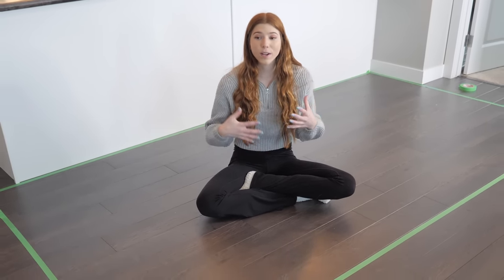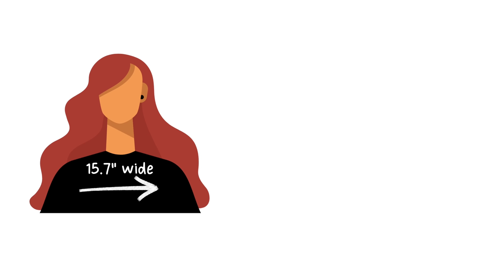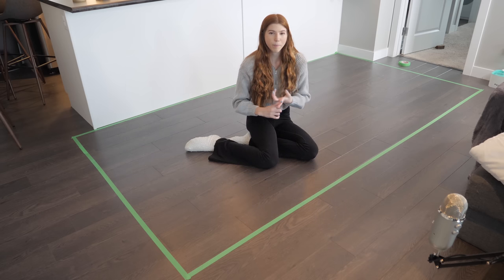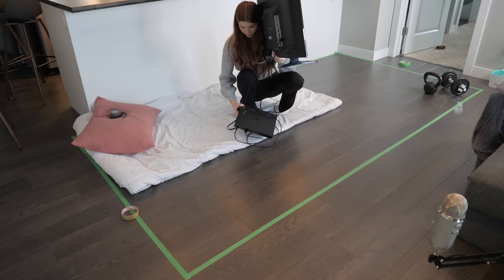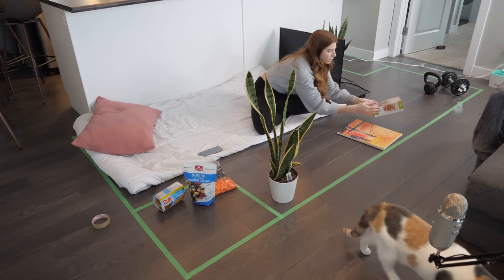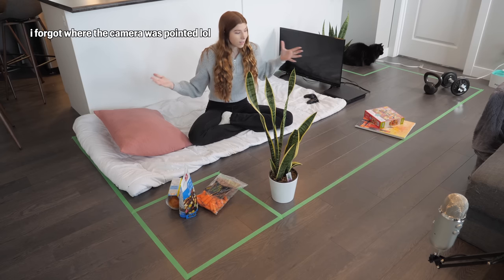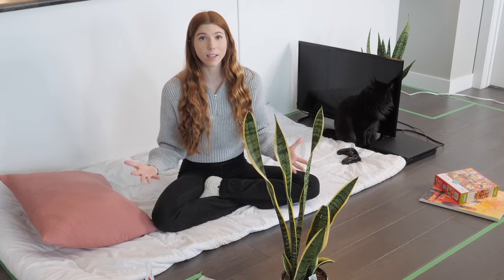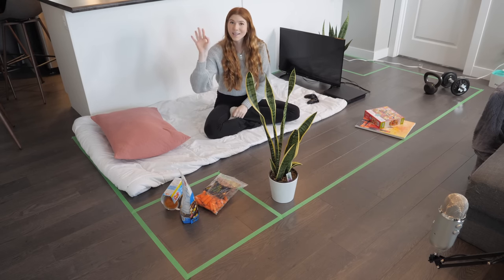How Big are Pet Store Cages really?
Has anyone ever told you that Crittertrail or Tiny Tales cage at the store was like having a mansion for your hamster? Well, today we take matters into our own hands and prove to them why that isn't close to accurate!
I actually had quite the blast marking out and trying to see what would fit inside my very tiny home equivalent to a commercial hamster cage, I did though completely forget to add things like somewhere for me to wash or just proper hygiene tools like a toothbrush and hairbrush 🤣 but I think you could tell from the video there wasn't much more room without taking away all my walking space! Apologizes for the sound quality too! the area I was filming was next to my kitchen which has a lot of noises that turn off and on and my mic was quite far away as well!

Cameras: Lumix GH5 & Sony A6400

0:00 intro
0:30 The Math
2:15 Measuring
3:04 Decorating the home
6:25 House Tour
7:30 Using the home
8:12 Explanation
10:36 Bloopers